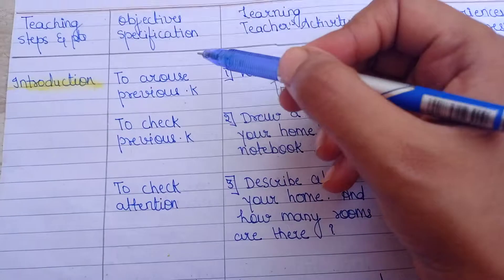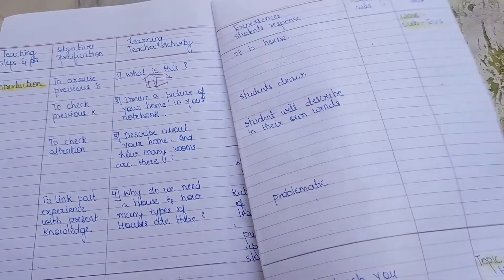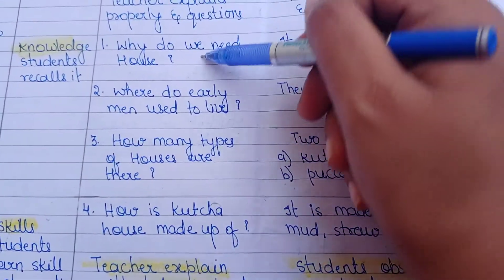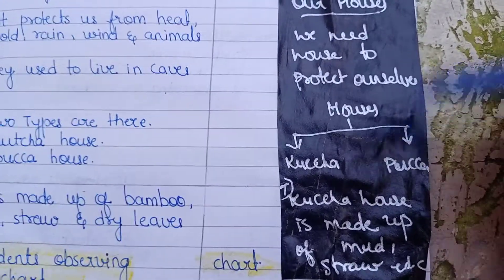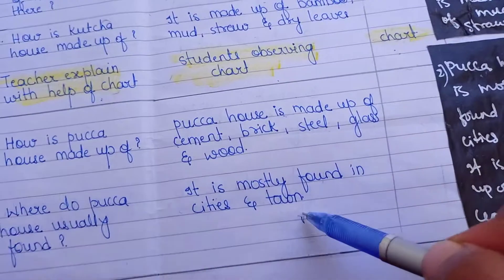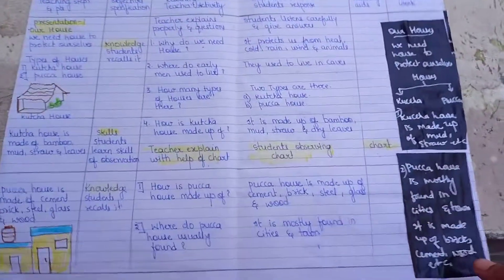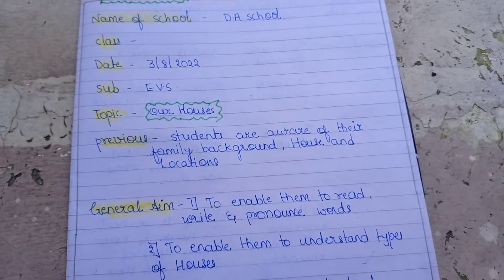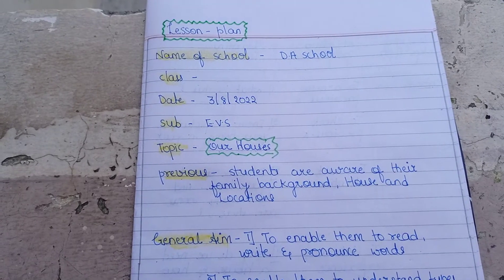science lesson plan / EVs lesson plan / our house 🏠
Hello everyone so today in this video we will see how to make lesson plan on the topic our house 🏠... if you like video plz like share and subscribe my channel.. thankyou for watching 🙂☺️.